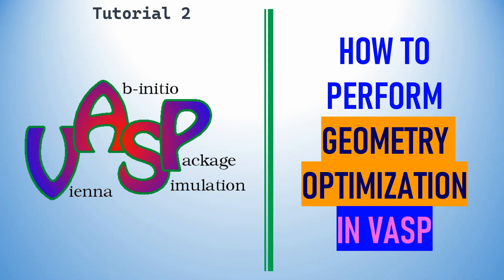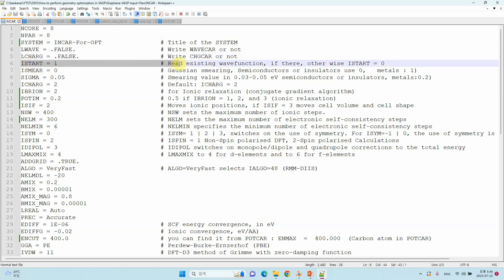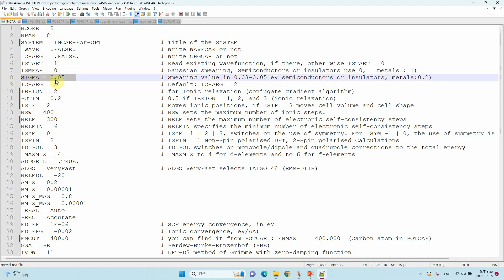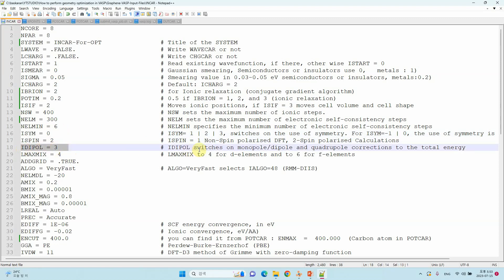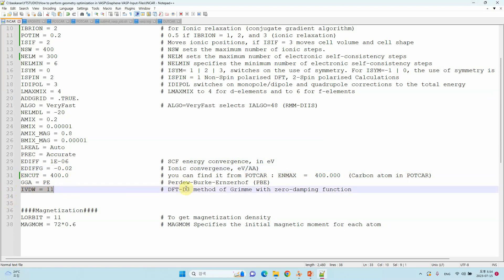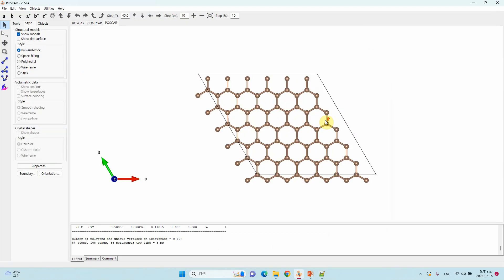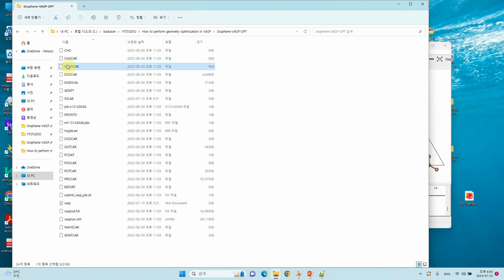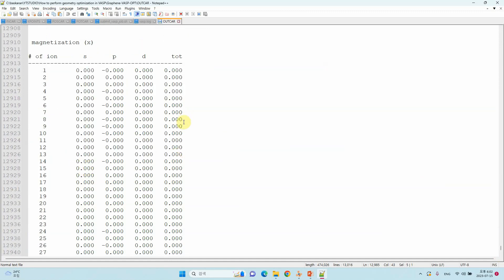How to perform geometry optimization in VASP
Hello, Friends,
In this video, I have provided a comprehensive explanation of how to conduct geometry optimization using VASP. Additionally, you can find a link to download the INCAR file in the description section below, which you are welcome to utilize.
If you find the video helpful, please consider:
Sharing it with others
Leaving a comment with your thoughts or questions
Your support is greatly appreciated.